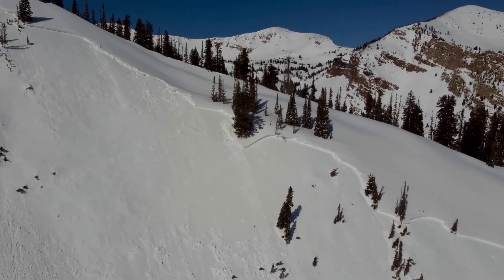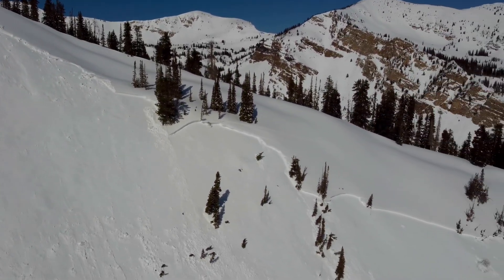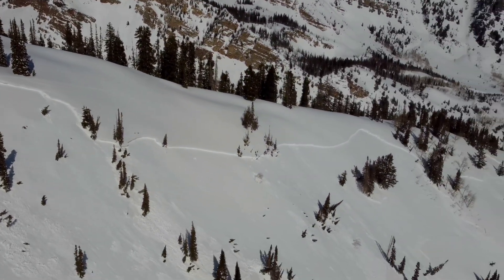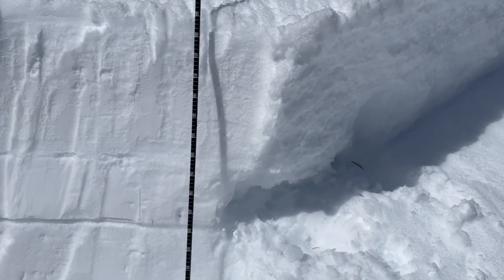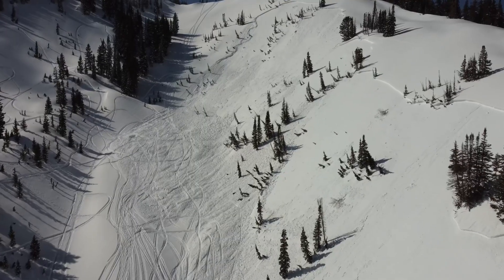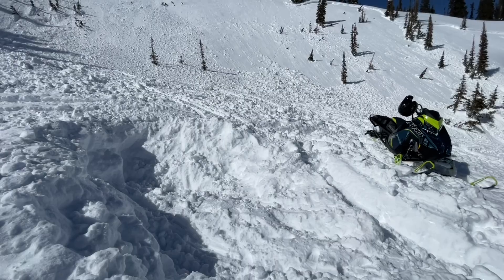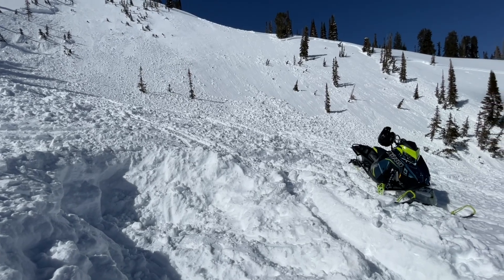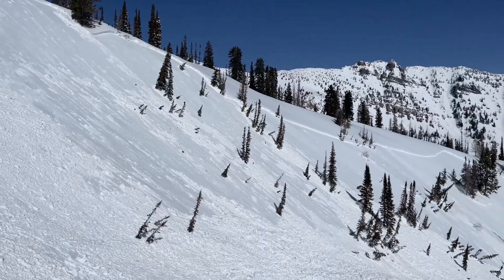1400 foot wide avalanche - 23 Feb 2024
Mark Staples investigates a snowmobile triggered avalanche in American Fork Canyon that happened the day before. It was 1400 feet wide and about 2 feet deep failing on a thin layer facets above an ice crust on a south east facing slope.